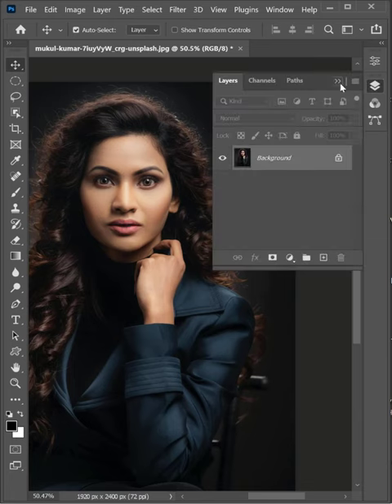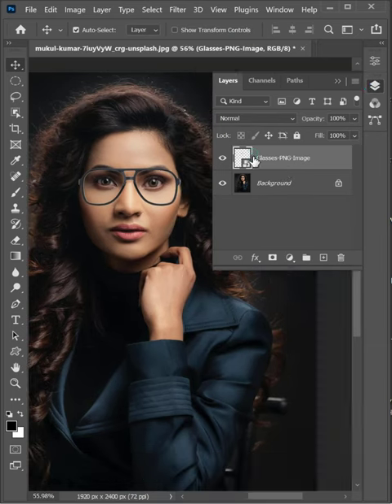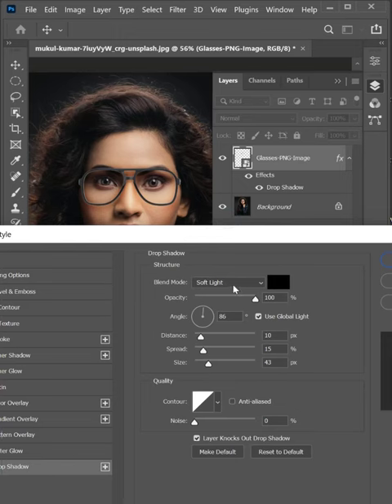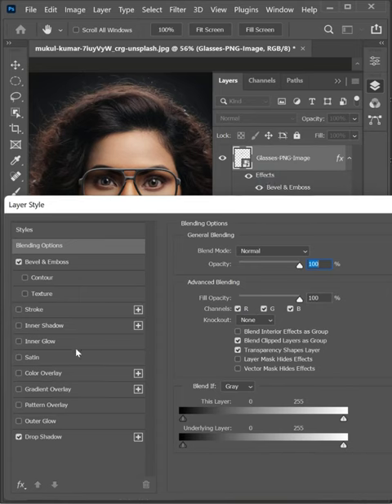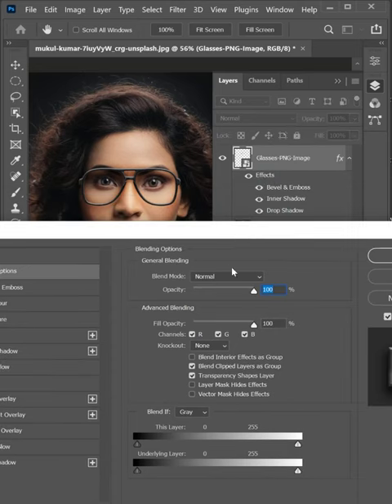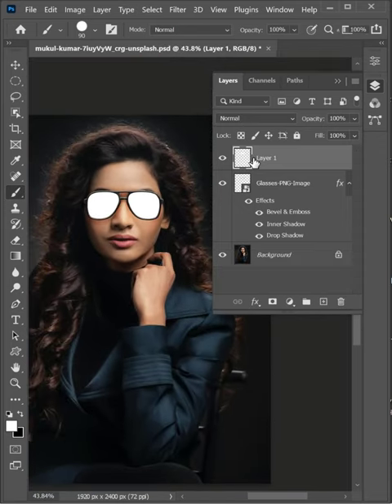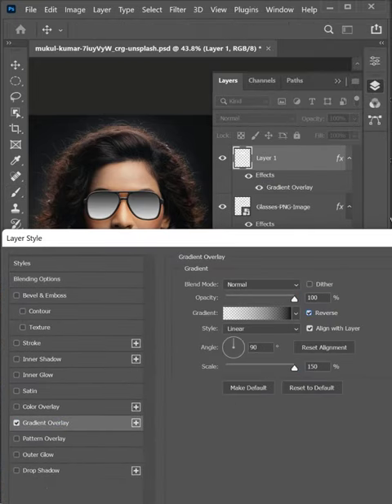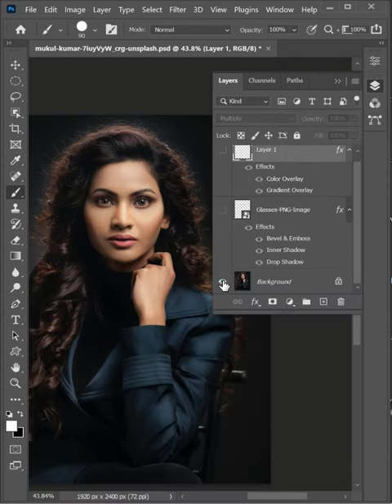🔥Add Realistic Glasses - Photoshop Tutorial Short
in this video Add Realistic Glasses - Photoshop Tutorial Short, Learn how to use drop down shadow to simulate light.